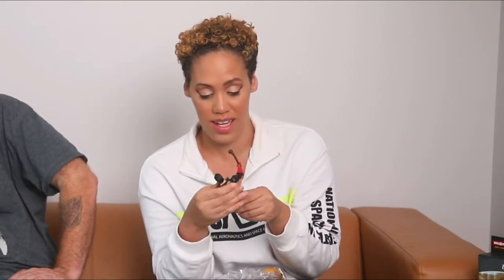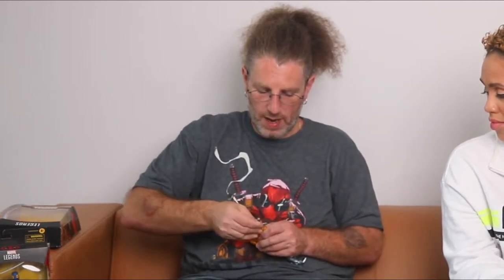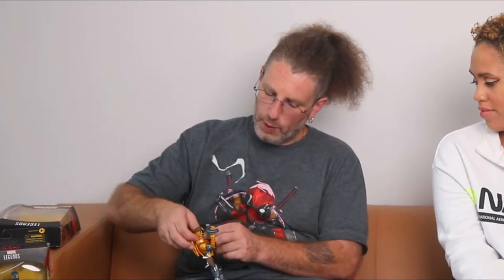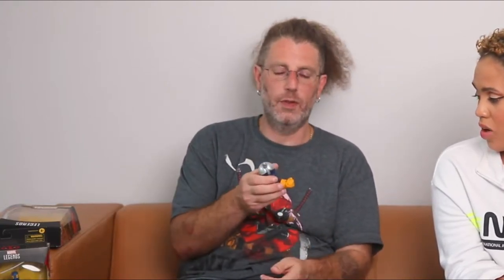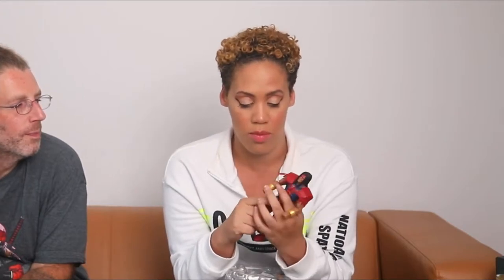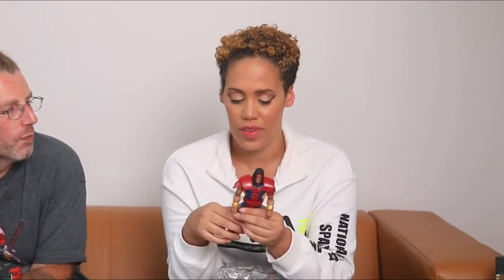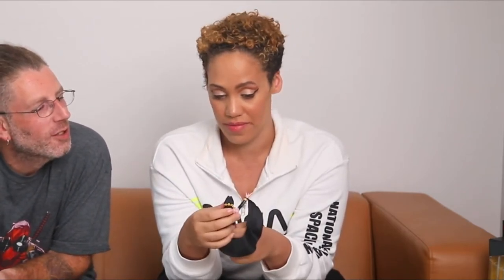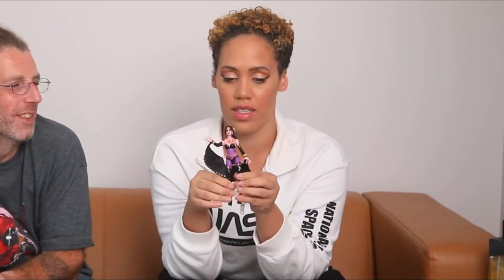Action Figure Fridays Season 5 Episode 6 - JEFF THE LANDSHARK!!!!!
FORGET G.I. JOE CLASSIFIED!!
DITCH STAR WARS BLACK SERIES!!!
PLAYSTATION 5? WHO CARES?!?!?!?!?!
Marvel Legends Jeff The Landshark is the MUST HAVE action figure for the 2020 Holiday Season!

Also RJ & Charlie Rocket open a bunch of other adequate Marvel Legends Deadpool figures and build Strong Guy.